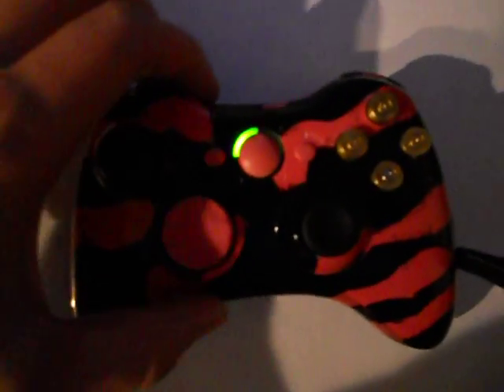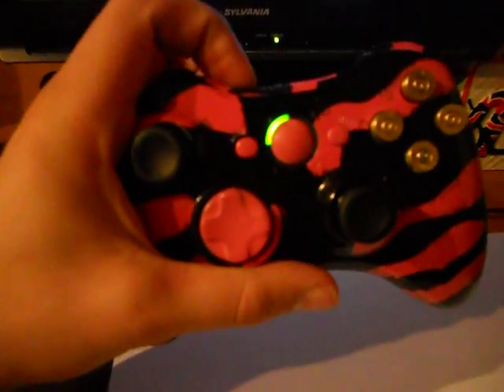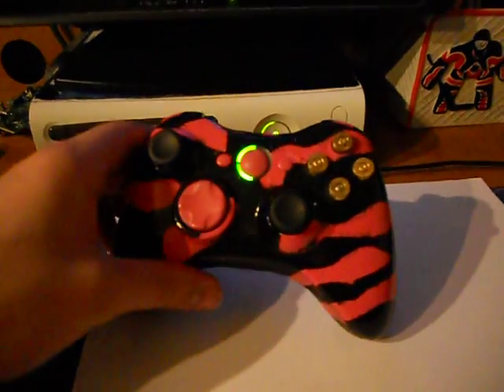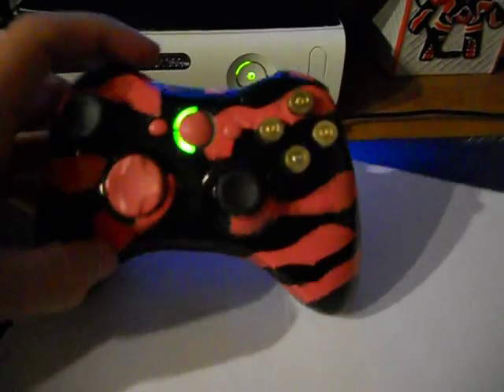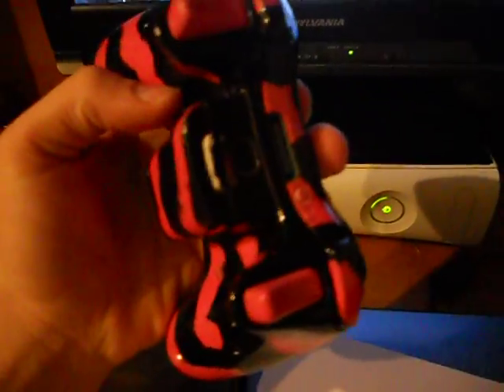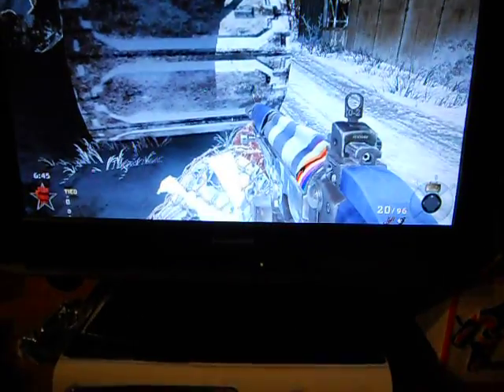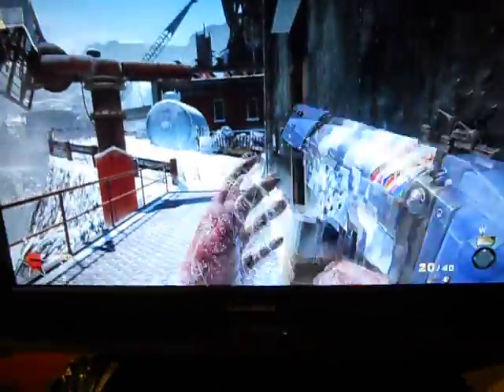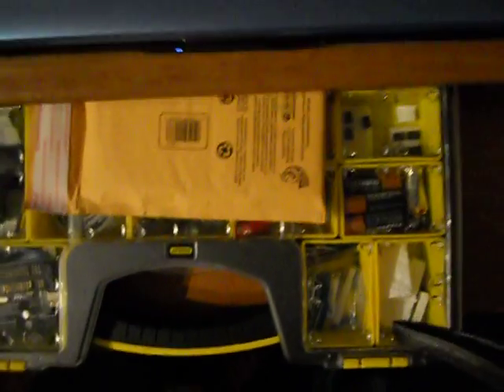RapidoModz Rapid Fire Controller 10 Modes Pink and Black Striped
this is my first ever painted controller with the help of sgtmajorsav also this has my rapid fire chip which has 10 modes if you want me to make you your own chip message me or go to my ebay!! EBAY MEMBER: RapidoModz